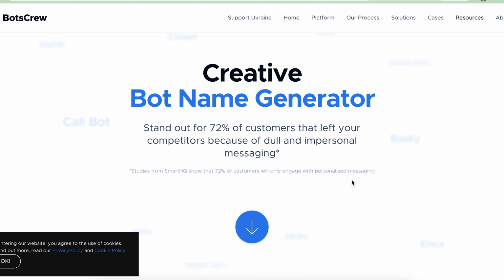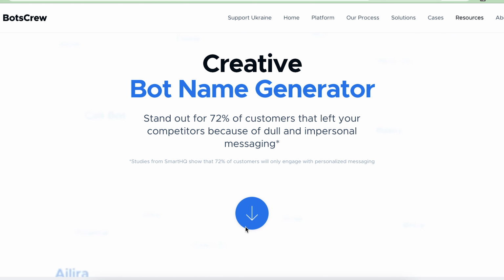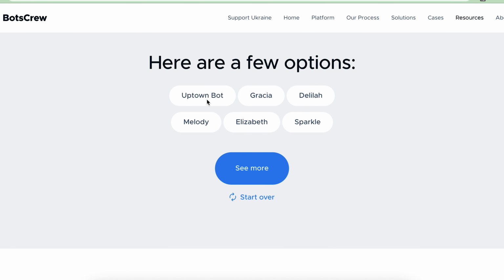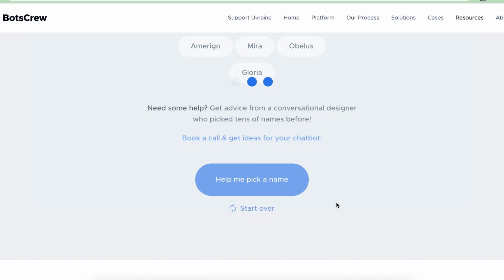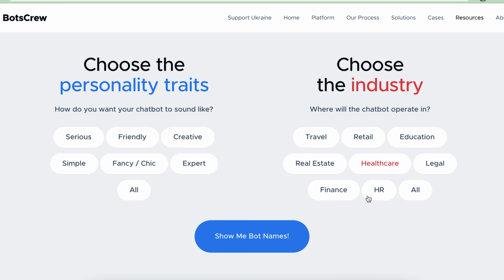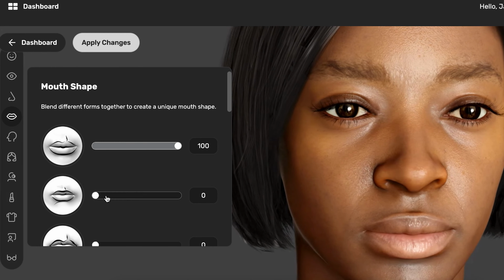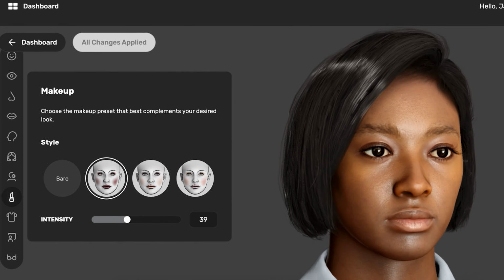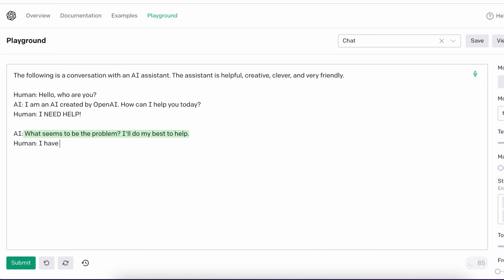AI CHATBOT monetization! 5 EASY steps to make MONEY from your AI today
You don't need a fancy degree in computerscience or a datascientist to make money from your conversationalai chartbot. You don't even need a chatbotdevelopment platform or a nocode builder. All you need is a high speed internet connection to make BANK!